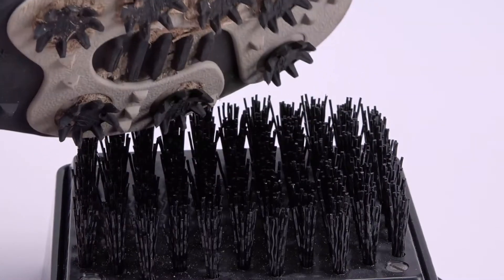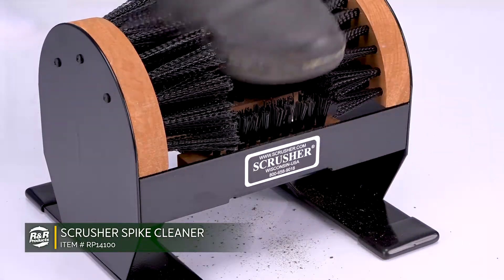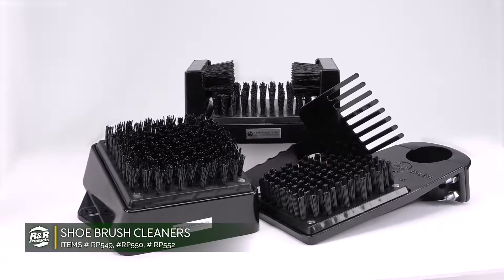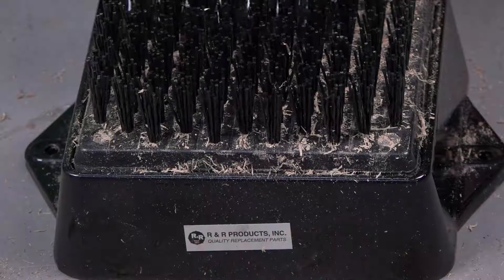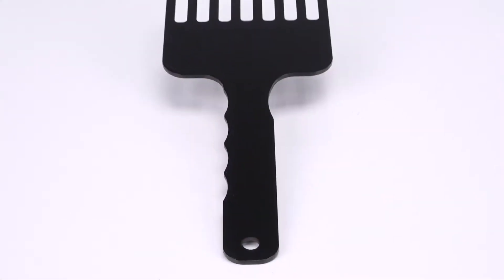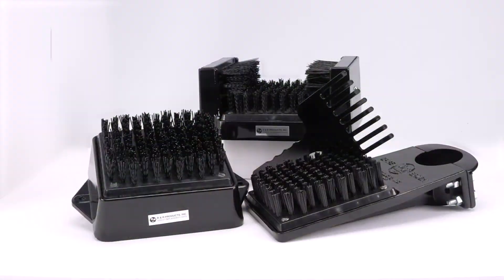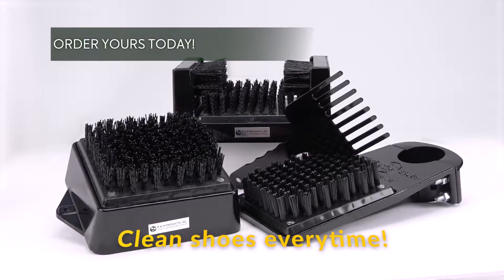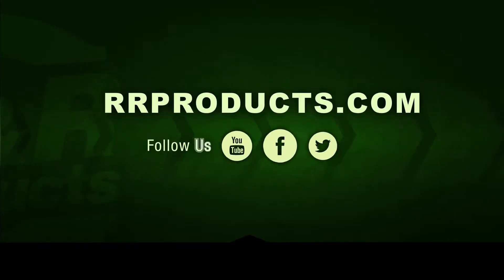R&R Products - Shoe and Spike Cleaners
The R&R Products Shoe & Spike Cleaners come in 3 different varieties, each with different mount options depending on your superintendent needs.